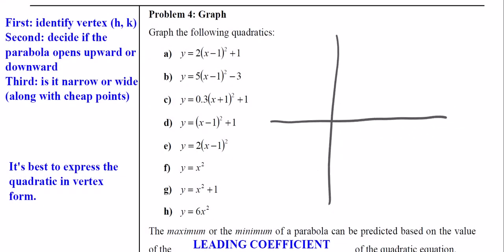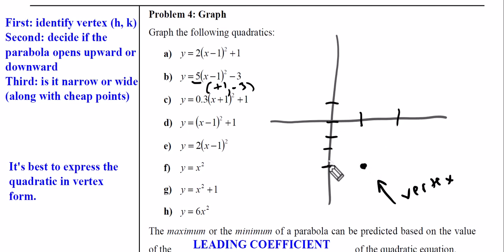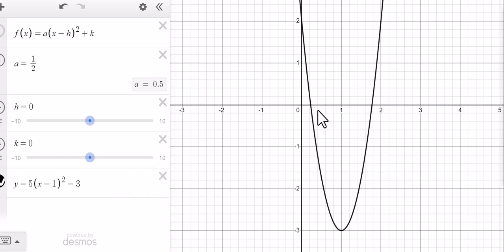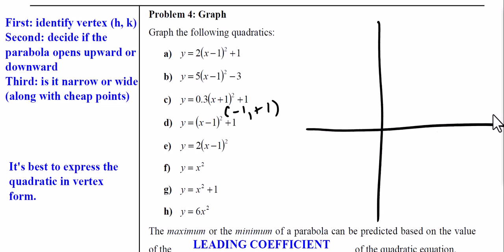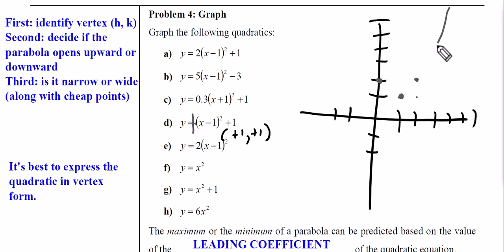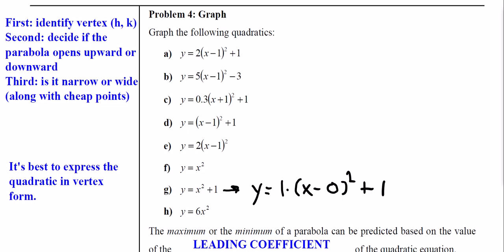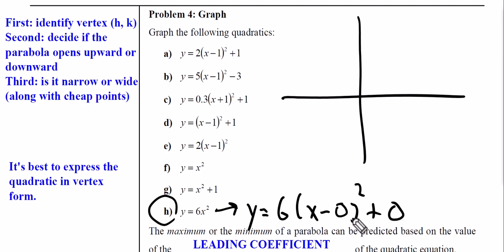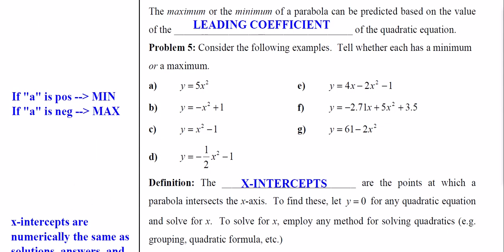Quadratics and Parabolas Video Part 2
Covers bootleg graphing of parabolas (Problem 4).